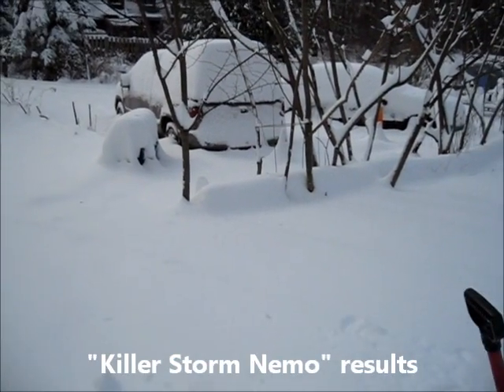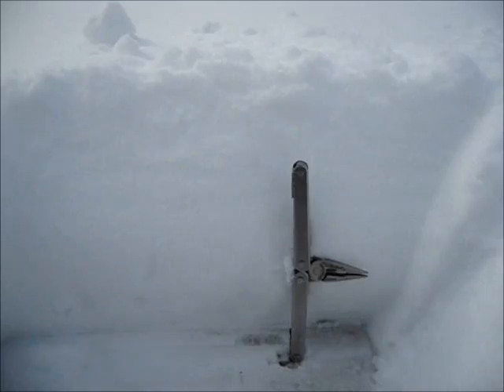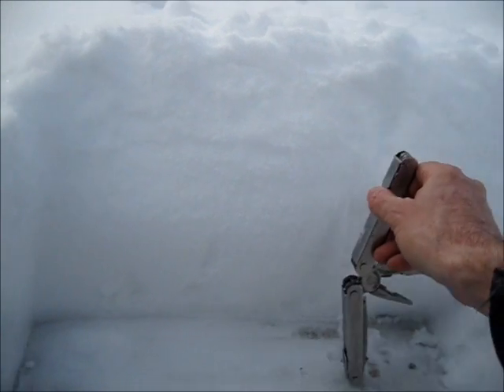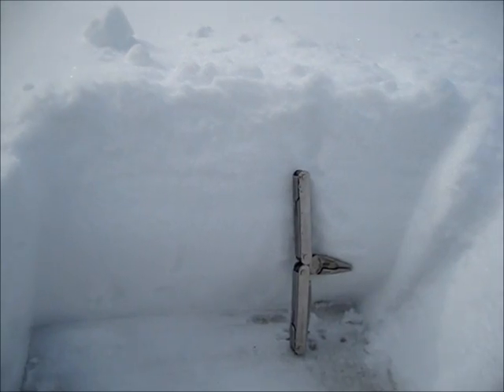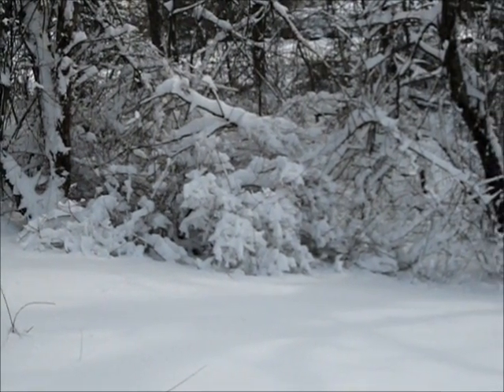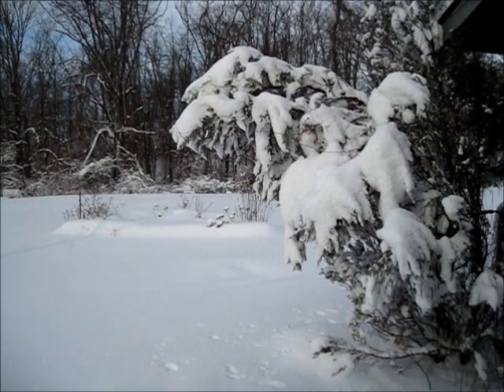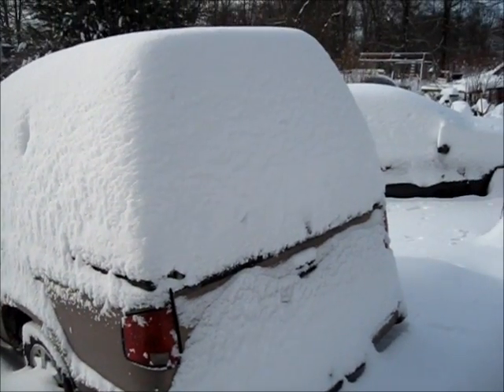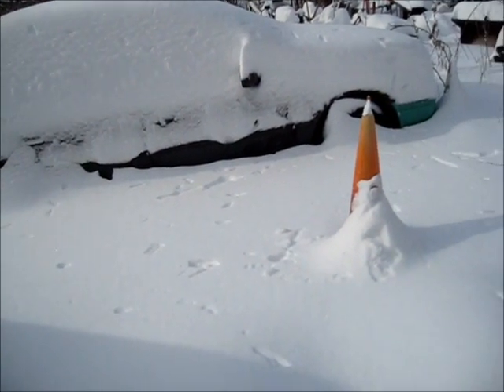Blizzard Nemo Drops 13 In. on New York Overnight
We got 13 inches of snow during the storm named "Nemo" overnight. Yesterday is snowed some, but during the night a lot more came down, as predicted.

My car and my neighbor's truck are both buried very well. We have to wait until someone plows out the long driveway before we can get out of this place.

It sure feels good to have a nice stock of food, water and heat on hand in case something ever went wrong.

Every single family across the US should have an emergency supply of food, water, medical kit, heating and cooking abilities and other needs on hand in case of emergency.

Be Prepared